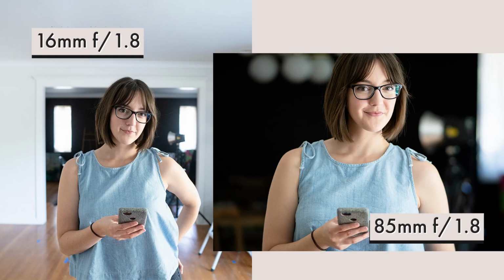How to Get Blurry Background in Photos (3 easy tricks!) | Photography for Beginners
How to make photos with the blurry background in 3 easy steps! This is the perfect tutorial for my beginner photographers out there who want to learn about aperture. The secret to the blurry background is shallow depth of field. Shallow depth of field allows you to get that cool bokeh effect and is really easy to achieve! I'll show you the best camera settings for a blurry background, and give you two more tricks that will affect how blurry your background is. I hope you enjoy today's tutorial!

📷  Grab a Nifty-Fifty for your camera!

🕒 TIMESTAMPS 🕒
0:00 Intro
0:30 Kit Lens vs Nifty-Fifty
1:37 F-Stop & Aperture
2:16 EXAMPLES
2:46 Focal Length
3:22 EXAMPLES
3:51 Distance to Subject
4:16 EXAMPLE
5:34 Summary & Outro

💻 TECH STUFF 💻
Main Camera
Vlogging Lens
Everyday Lens
Product & Still Life Lens
Video is edited with Adobe Premiere Pro

Hey there! My name is Regan (it sounds like vegan). I'm a freelance photographer, living in Oklahoma City and traveling the world when I can. You may recognize me from my videos about France. If so, it's great to see you again!

If you want to keep up with me in my daily life, come find me on instagram, I answer my DMs, so if you have any questions, it's the easiest way to contact me.